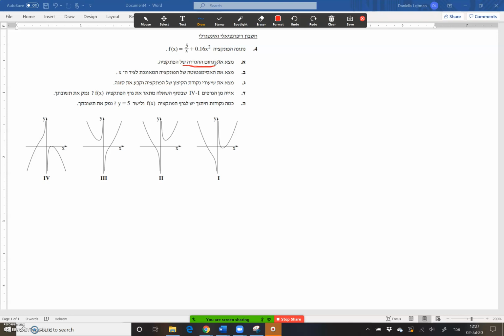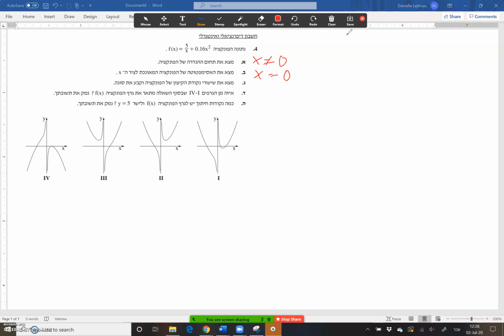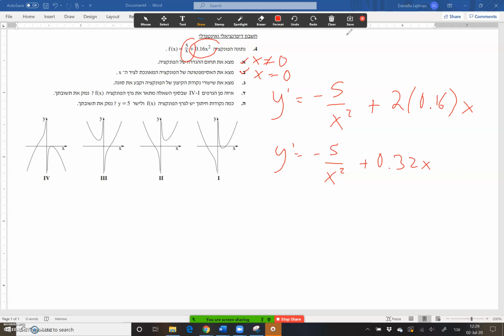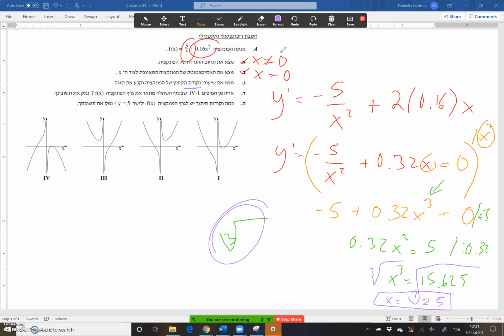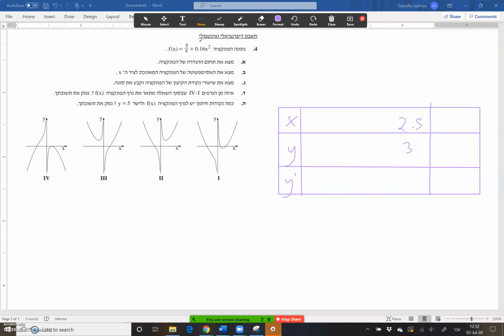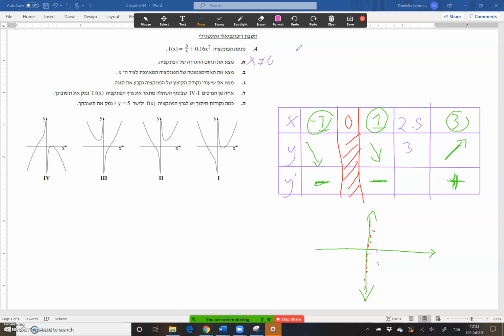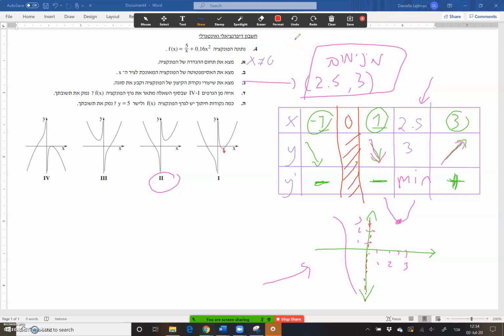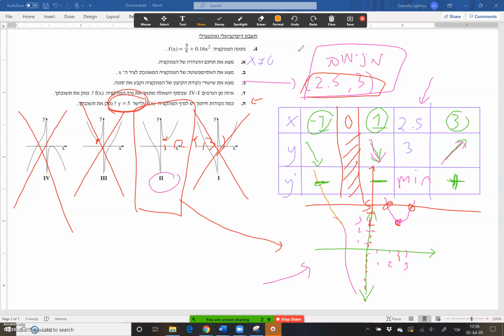בגרות במתמטיקה קיץ מועד א' תש"פ שאלון 803 #4